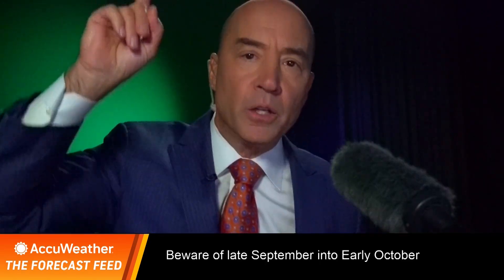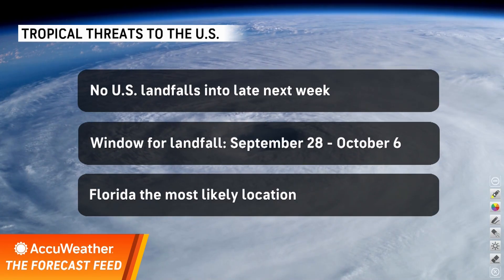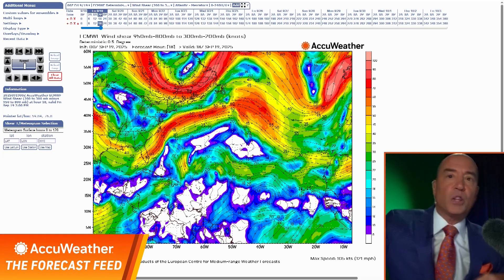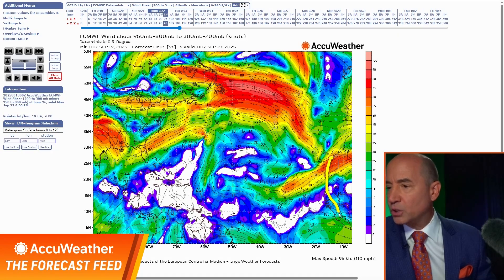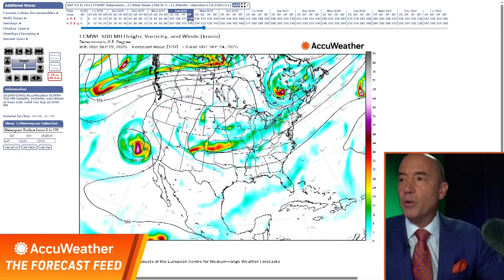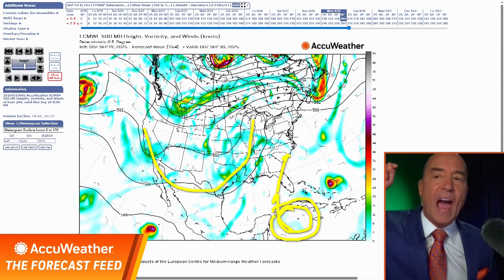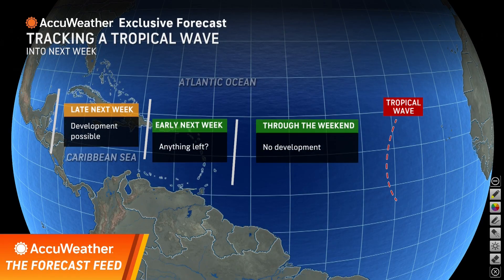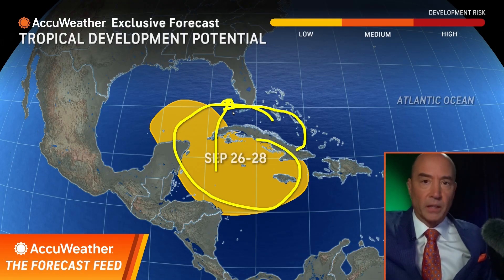The Forecast Feed: Window for Tropics Opens Sept. 28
We are declaring NO U.S. tropical storm landfalls through Sept. 27, but then the window opens up, and one state will be targeted.